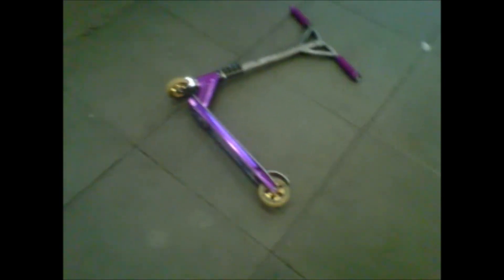Josh Brooks - Scooter check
Scoot Central UK  doing a  scooter check with Josh Brooks, filmed in Tesco's entrance in Middlewich because it was the only dry place to sit.